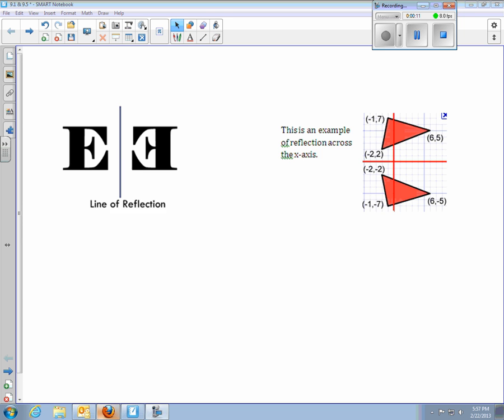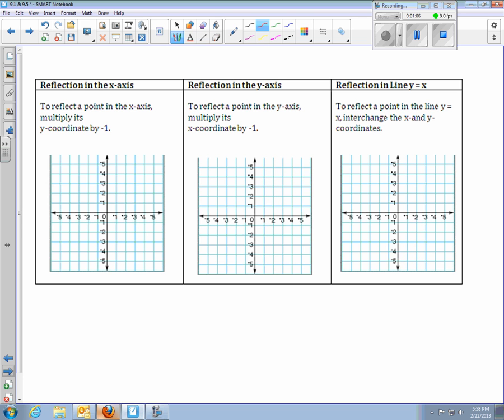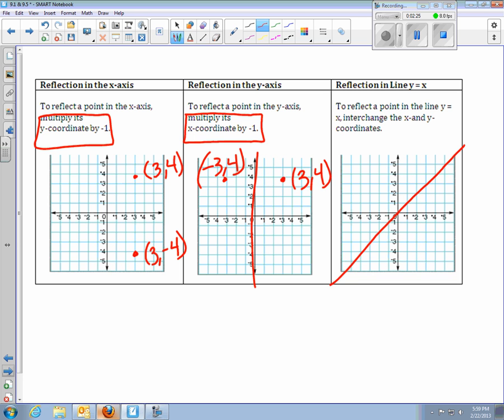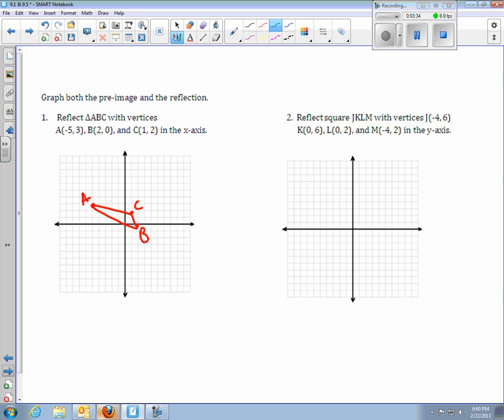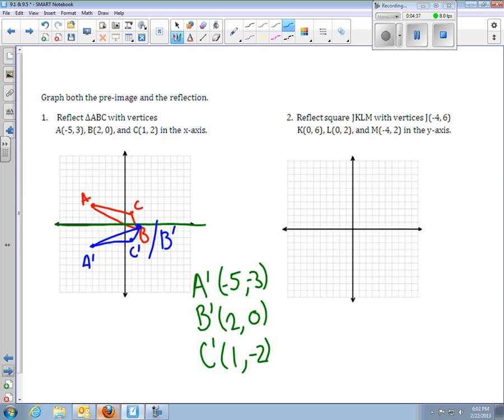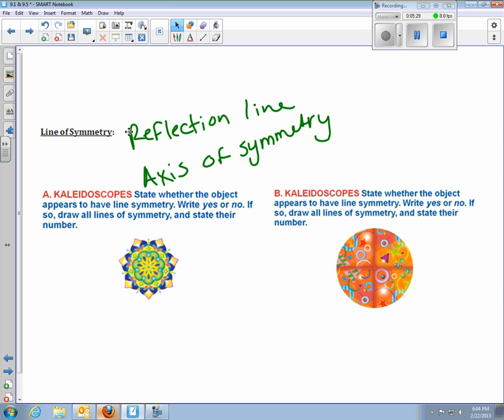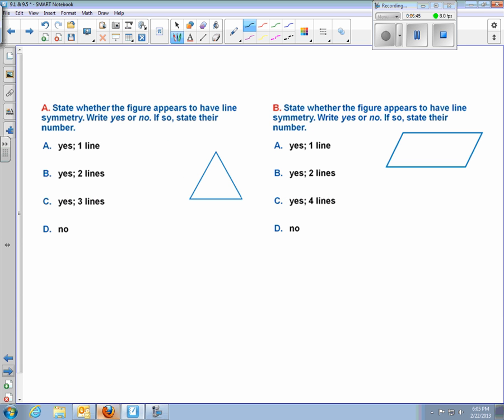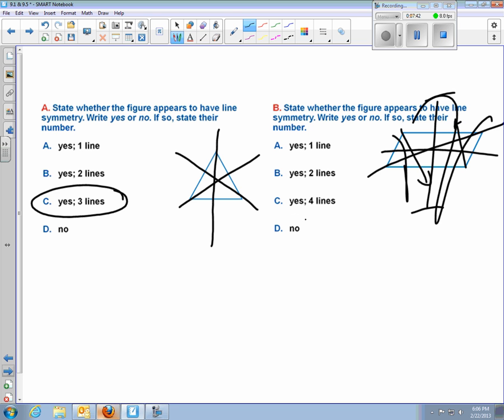9 1 & 9 5 Reflections